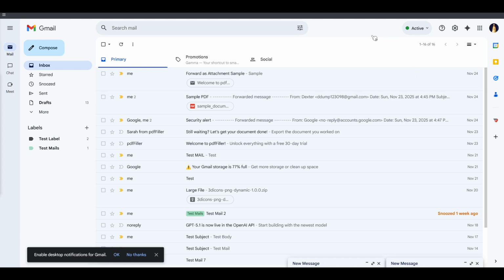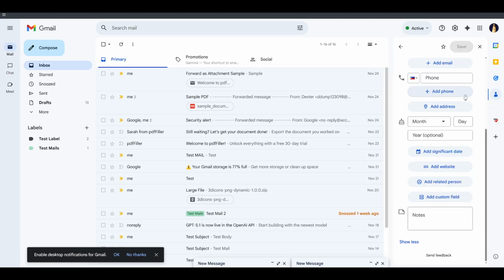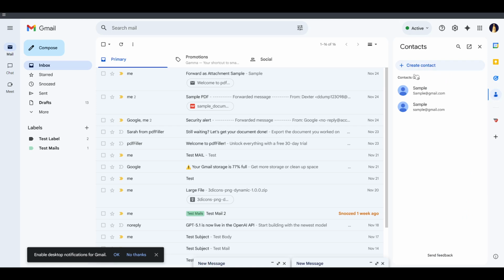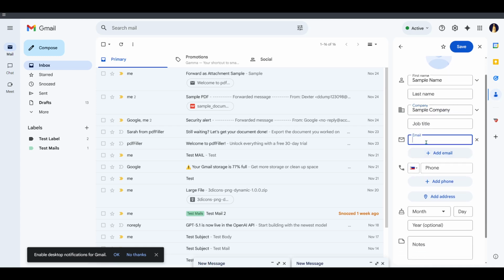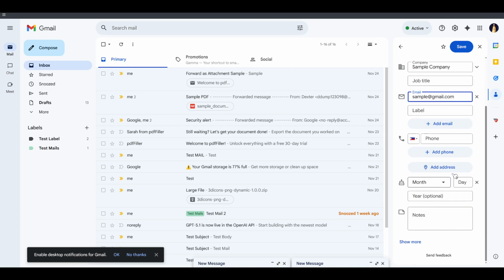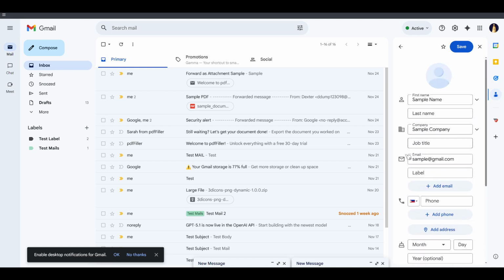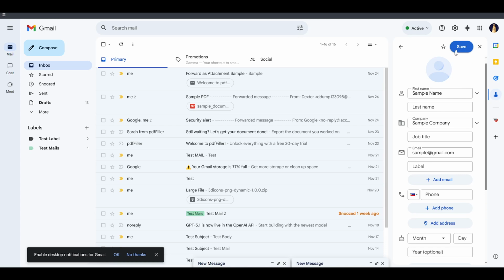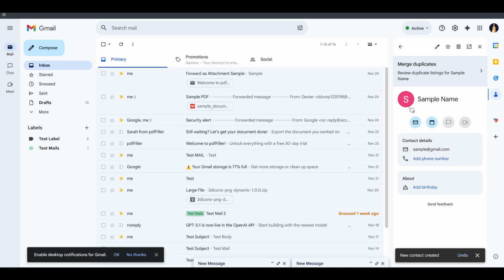How to Add Contacts in Gmail | Step-by-Step 2025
Learn how to add contacts in Gmail with this simple step-by-step guide. See how to create new contacts, save email senders to Google Contacts, and keep your address book organized across all your devices. Perfect for beginners, office users, and anyone who wants to manage contacts more efficiently in 2025.